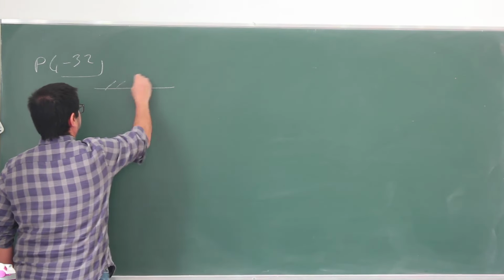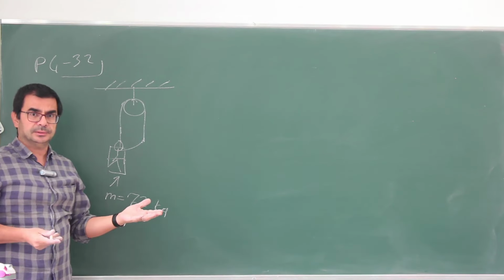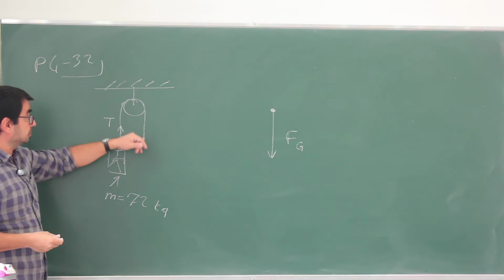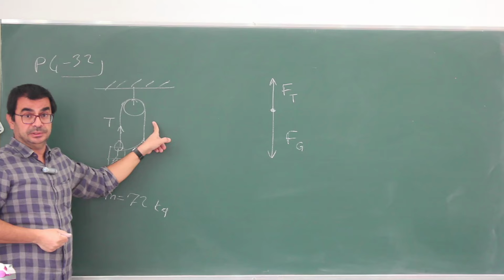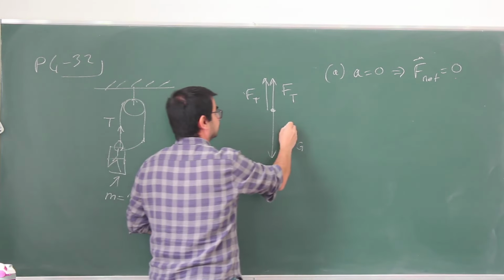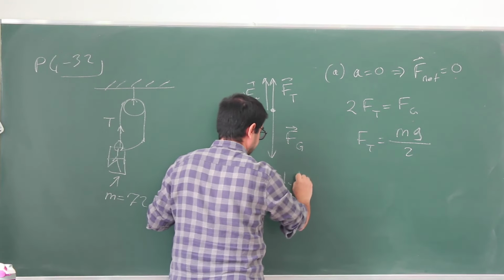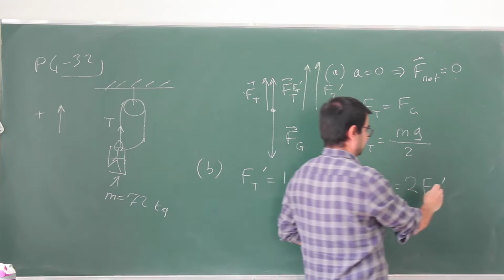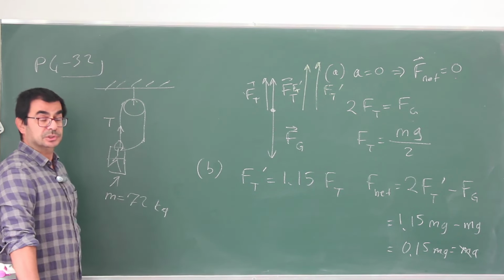Giancoli Physics, Chp04, Prob32 -- PHYS105 -- METU